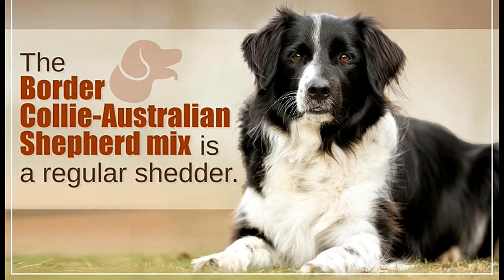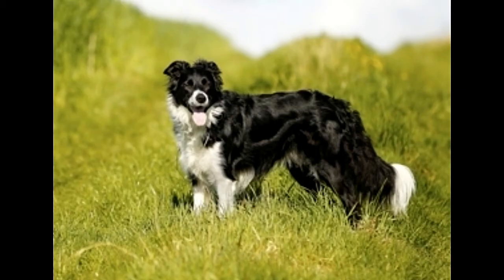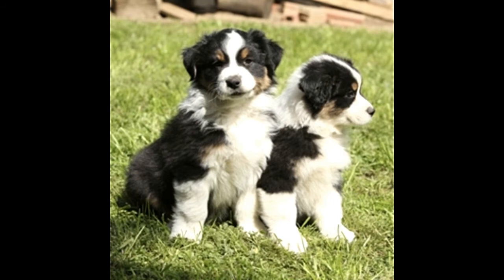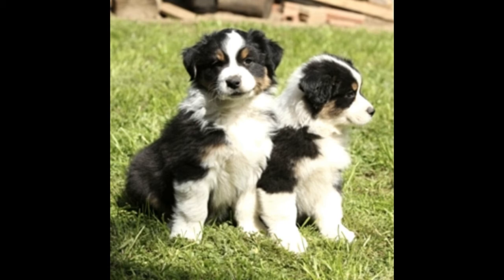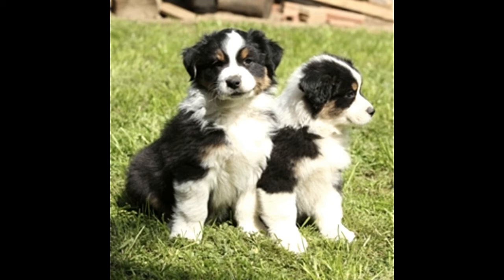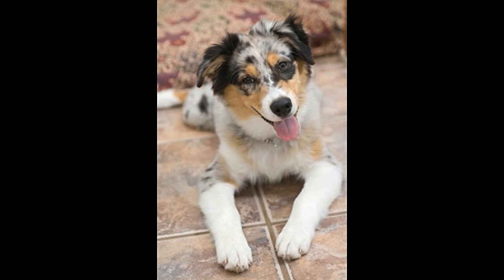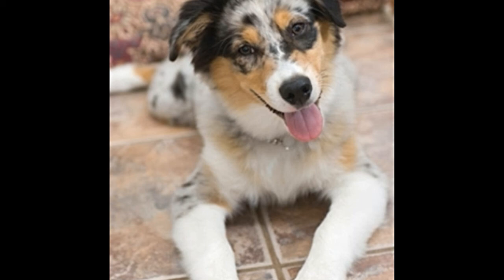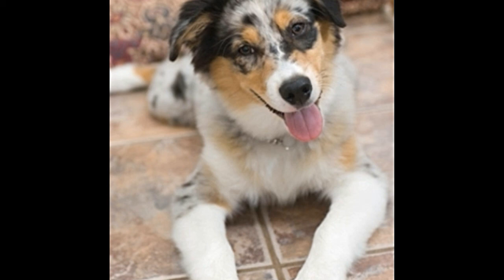Characteristics of the Australian Shepherd Border Collie Mix